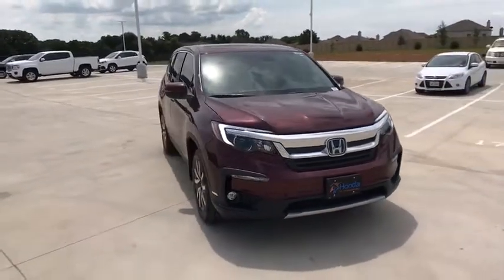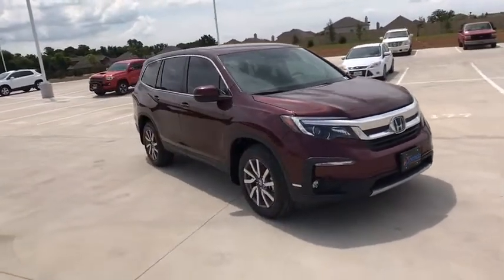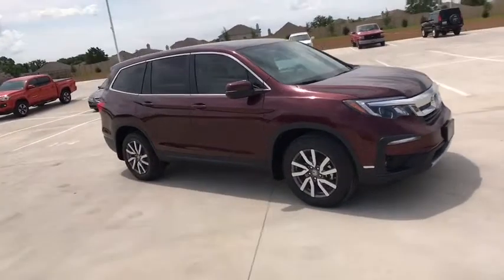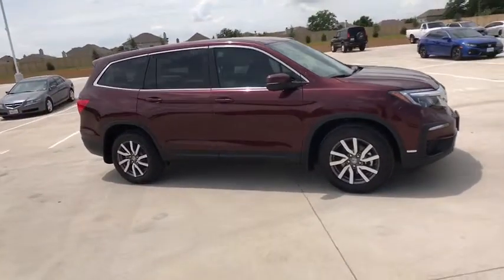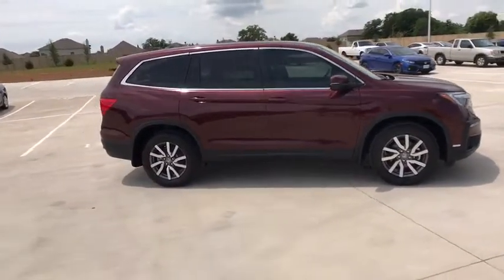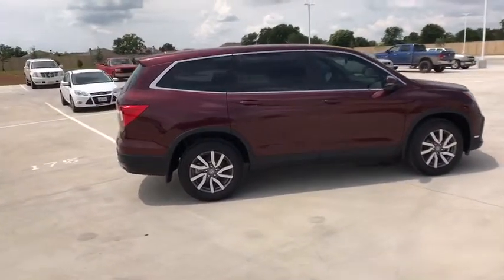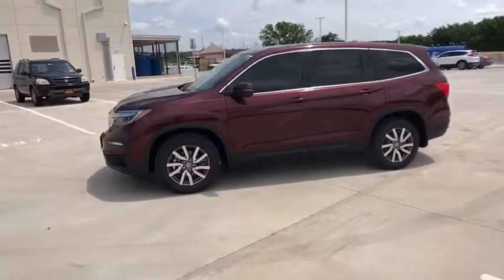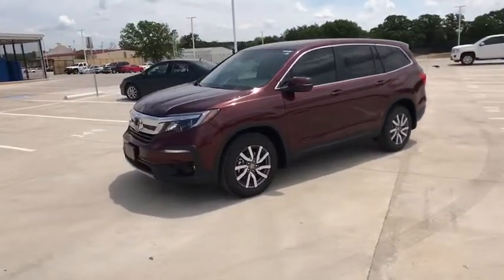2019 Honda Pilot Weatherford, Fort Worth, Arlington, Grapevine, Flower Mound H19190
Red New 2019 Honda Pilot available in Weatherford, Texas at Honda of Weatherford. Servicing the Fort Worth, Arlington, Grapevine, Flower Mound, TX area.

The 2019 Honda Pilot is the modern family SUV. The exterior design is both rugged and refined, with a bold front grille that integrates beautifully with the available LED headlights with auto on/off. Smooth lines and an aerodynamic body complement this SUVs EarthDreams engine and lighter chassis, making for one fuel efficient vehicle. Bright 20in alloy wheels plus LED taillights stop onlookers in their tracks. Inside, available second-row captains chairs give your passengers the first-class treatment, while one-touch second-row seats give you easy access to the third row. Get a broader view with the available power moonroof, plus with seating up to 8, multiple seating configurations ensure you have room for the whole family. Its a breeze to load up with the available hands-free access power tailgate. Not to mention, with 109 cu. ft. of cargo volume when the 60/40 split second- and third-row seats are folded down, the spacious cargo area offers plenty of room. The second- and third-row seats also fold completely flat. The Pilot offers a range of convenient features including an 8in touchscreen display, Apple CarPlay and Android Auto compatibility and more. Youll also find a comprehensive suite of safety features such as cross traffic monitor, blind spot information system, multi-angle rearview camera, collision mitigation braking system and more.